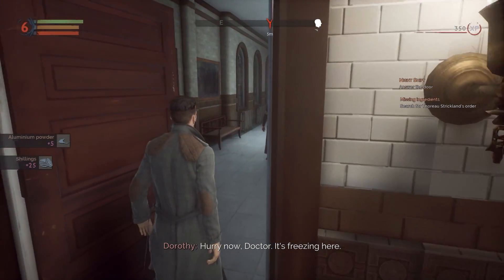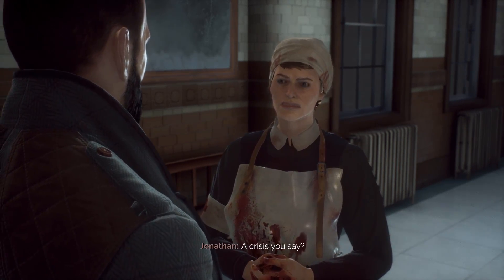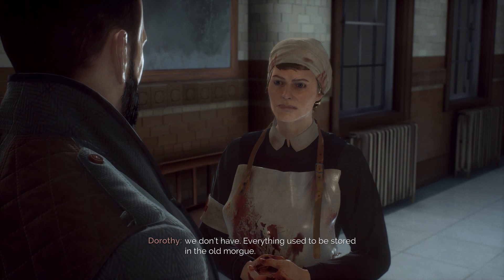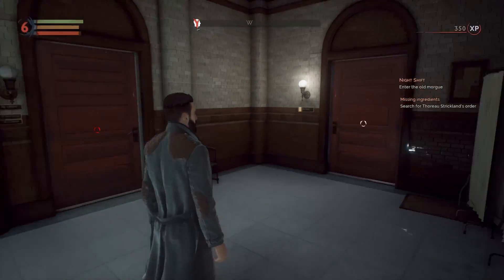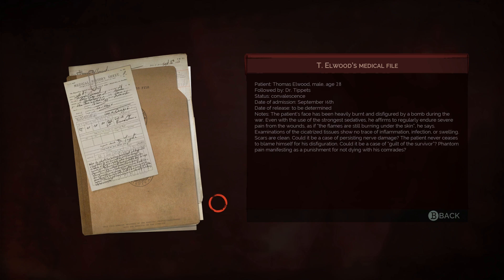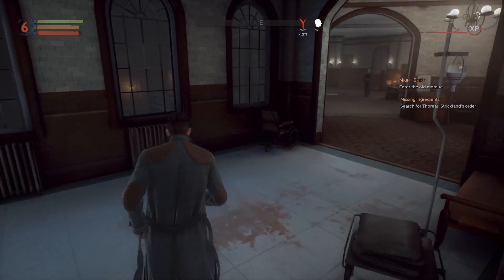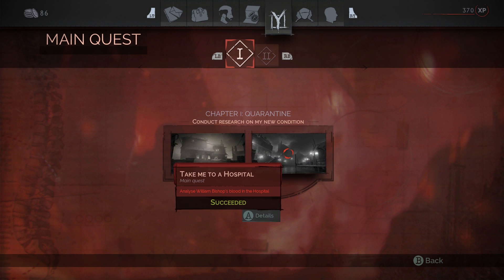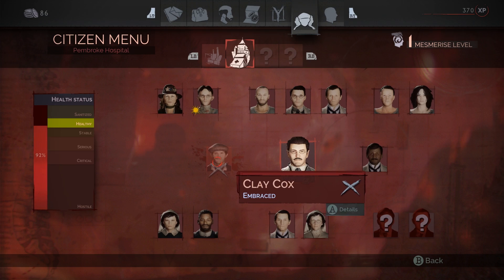The Old Morgue - Vampyr #5 (Vampyr Gameplay)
Welcome to Vampyr. We are Jonathan Reid, doctor, vampire, night boi.
We must use our unholy powers to manipulate and delve into the lives of those around us and decide who will be our next victim. Will save or doom London with our vampiric powers.